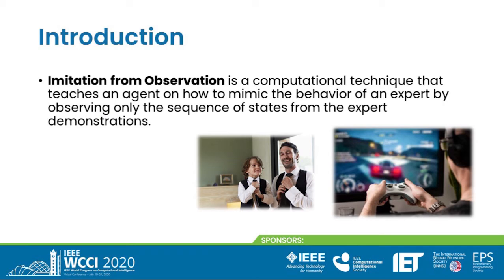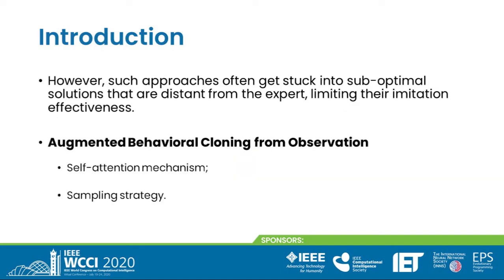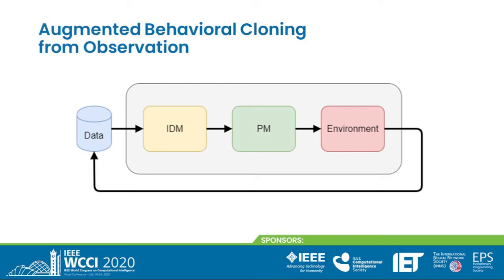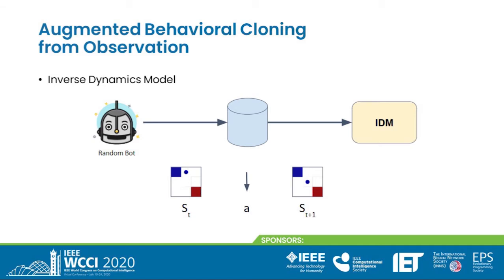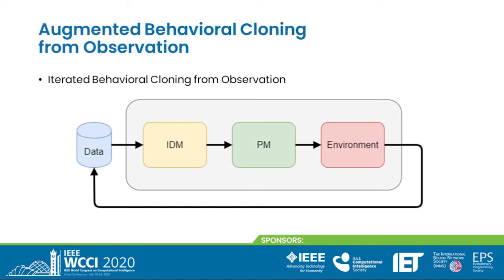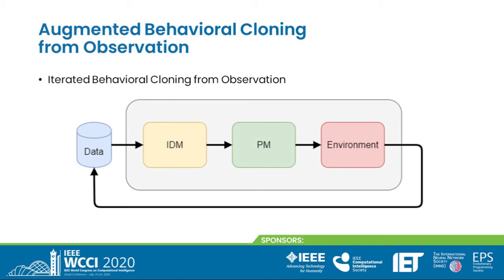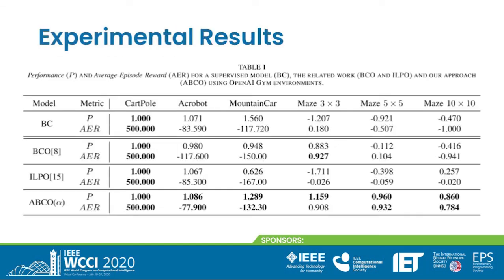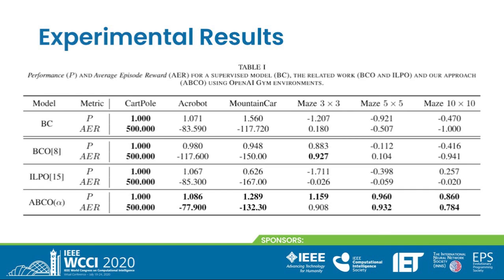Augmented Behavioral Cloning from Observation